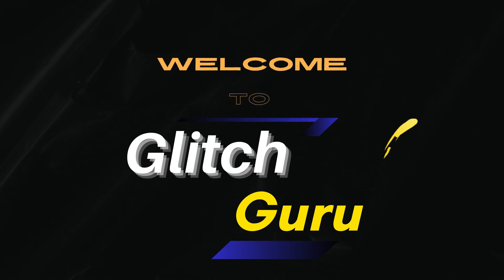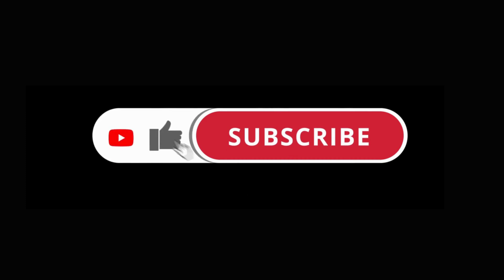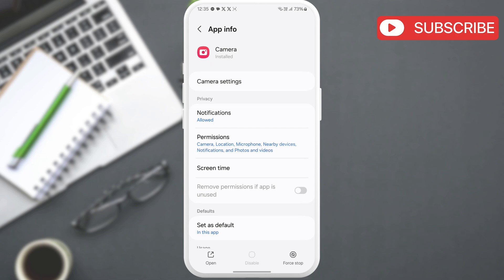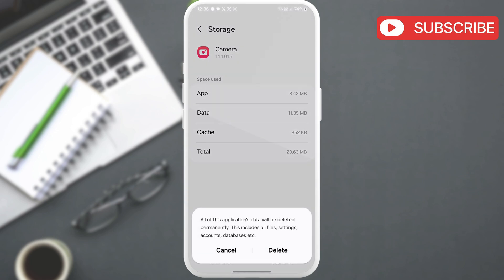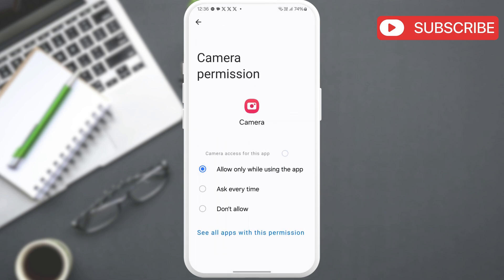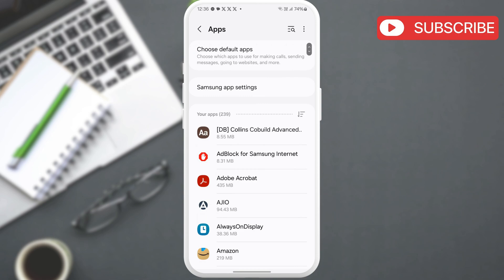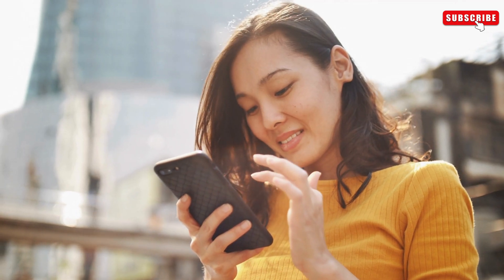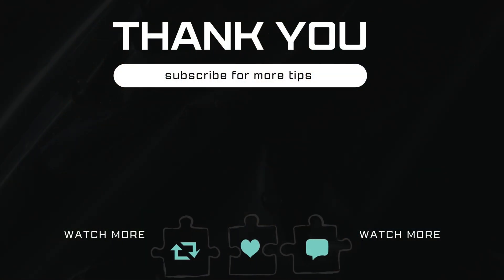[Fixed] Camera Error on Android | Can't Connect to the Camera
Having trouble with your Android camera not working? In this video, I'll show you quick and easy fixes to get your camera up and running again.

00:00 Introduction
00:14 Clear Camera App Data and Allow Necessary Permissions
00:41 Reset App Preferences

Fixed camera not working on android phone
Fixed camera not working on android samsung
Why is my camera not working on my Android phone
Why is my phone camera not working
How to fix camera error on Android
Android camera not working black screen
camera not working on android
how to fix camera not working on android
fix camera not working
camera cannot open android
camera isn't working on phone
front camera error can't connect to the camera
the camera is not working
front camera error problem
how to fix camera not opening,
how to fix camera error on android phone
how to fix camera not working on android samsung
front camera not opening
how to solve the problem of camera not working